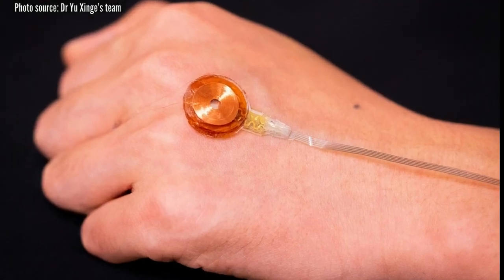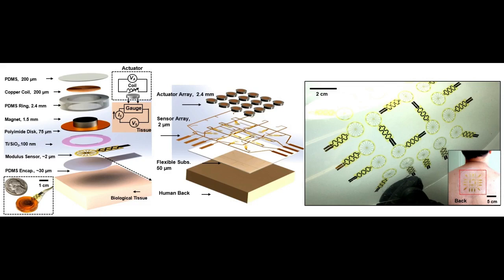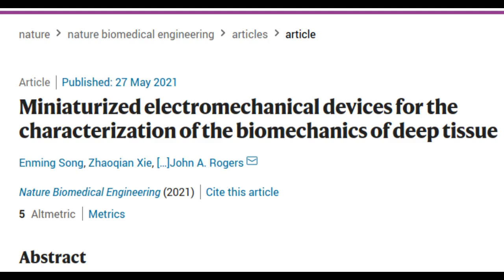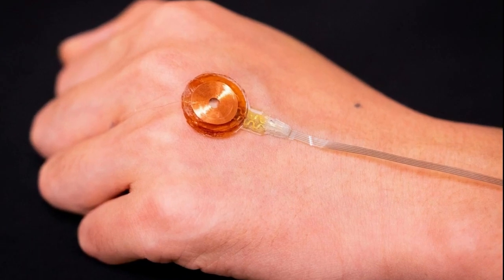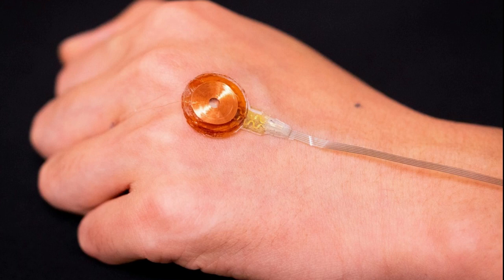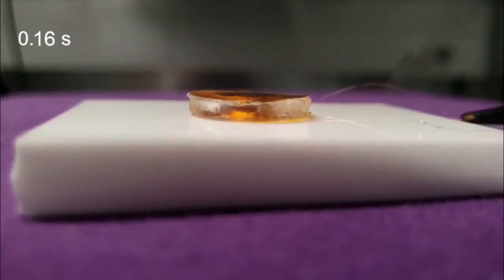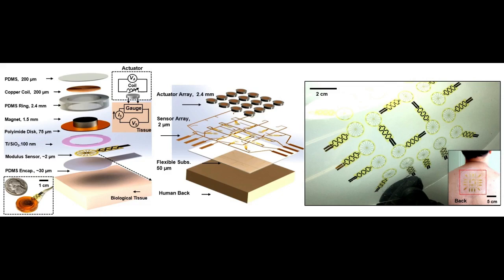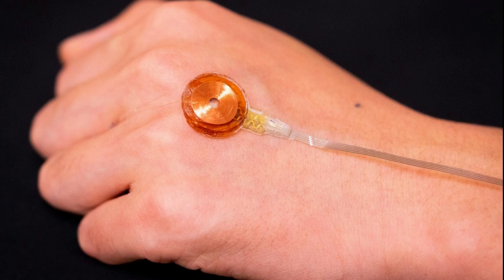Detecting skin disorders based on tissue stiffness with a soft sensing device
By putting a piece of soft, strain-sensing sheet on the skin may be able to detect skin disorders non-invasively and in real-time very soon. A research team  from City University of Hong Kong (CityU) has designed a simple electromechanical device that can be used for deep tissue pathology diagnosis, such as psoriasis, in an automated and non-invasive fashion. The findings will lay a foundation for future applications in the clinical evaluation of skin cancers and or dermatology diseases.

Credits:
Photo source: Dr Yu Xinge’s team
Photo source: Song, E., Xie, Z., Bai, W. et al. / DOI number: 10.1038/s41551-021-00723-y

Research Paper: Miniaturized electromechanical devices for the characterization of the biomechanics of deep tissue